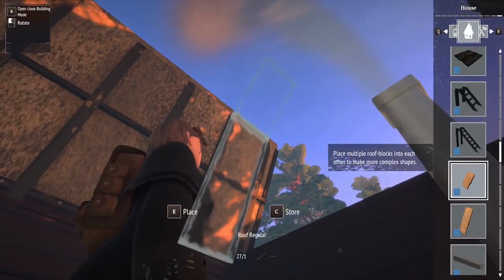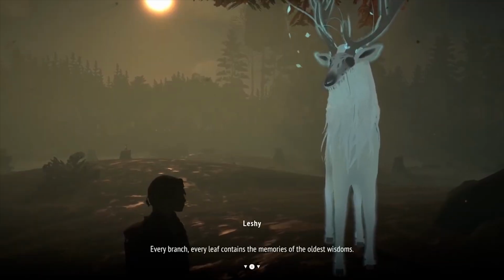TRUE TEST FOR REKA!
Channel your inner witch! Build your cozy chicken-legged hut, practice witchcraft, and forage for ingredients in autumnal woodlands. Solve quests & uncover the great mysteries of the legendary witch Baba Jaga…